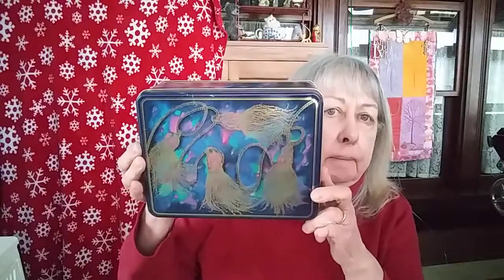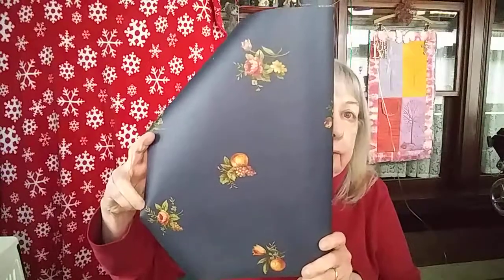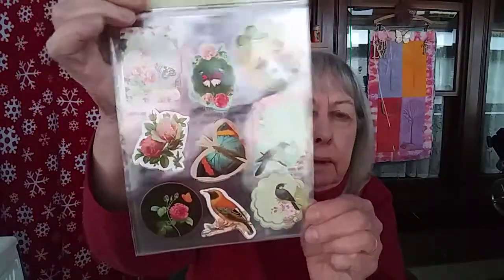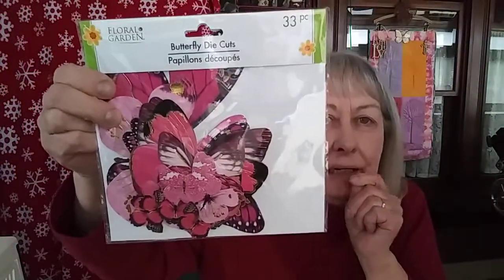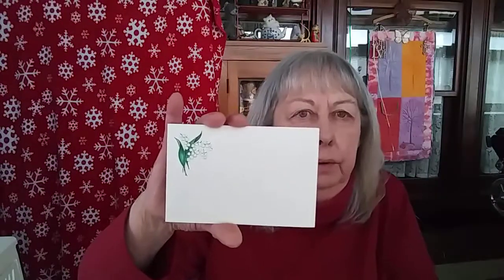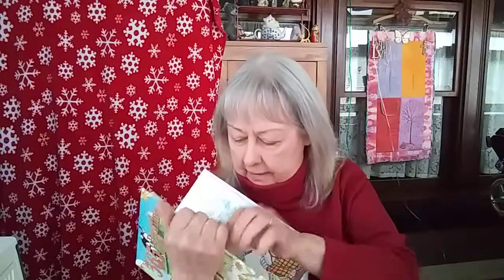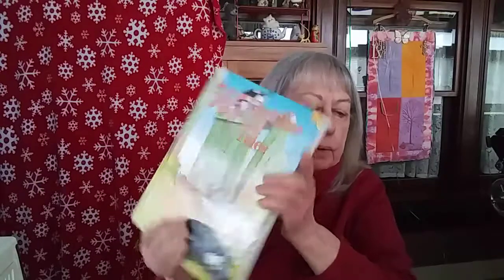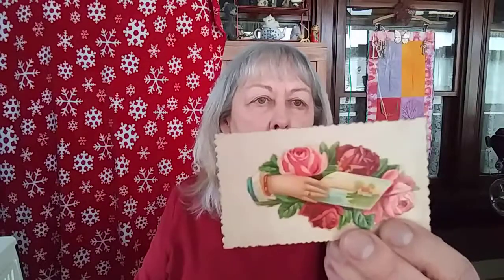thriftythursday Collab! Hosted by Sheree at Turquoise Dreaming, 2/17/2022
thriftythursday check out Sheree & All other people in Collab. Dreaming